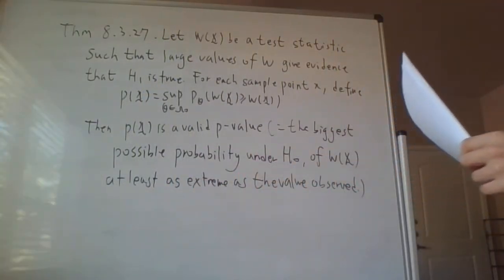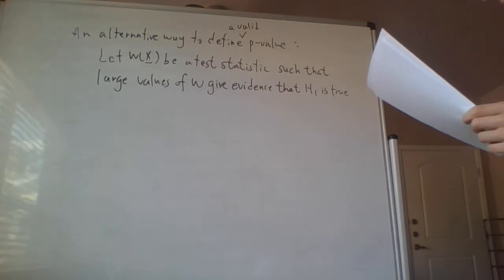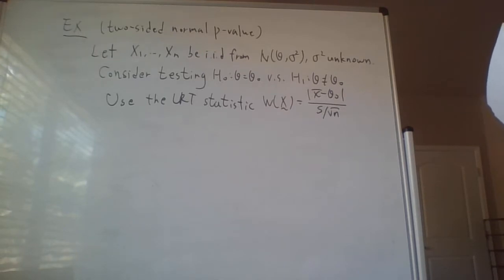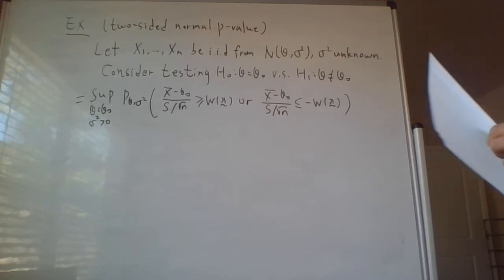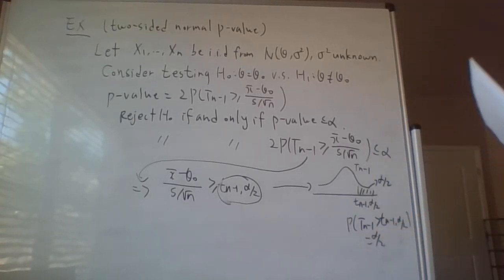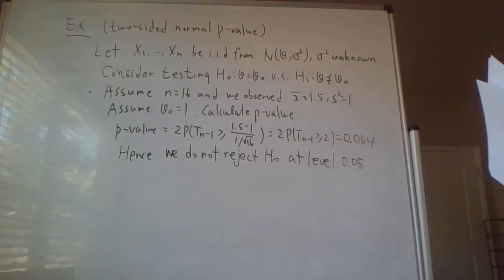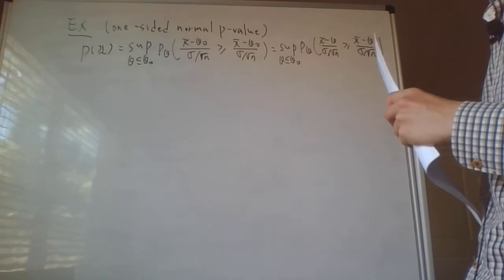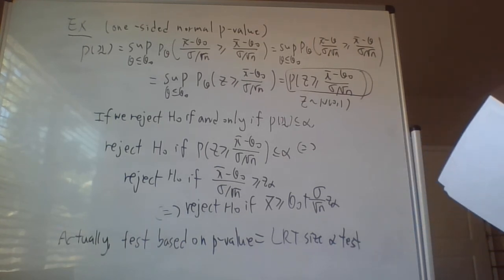STAT 5381 lecture 04232020 part3